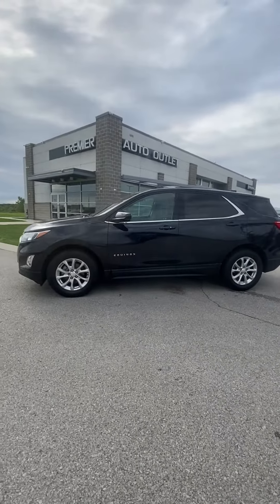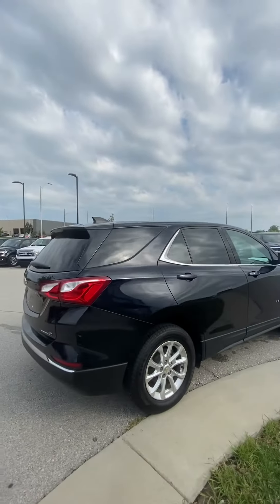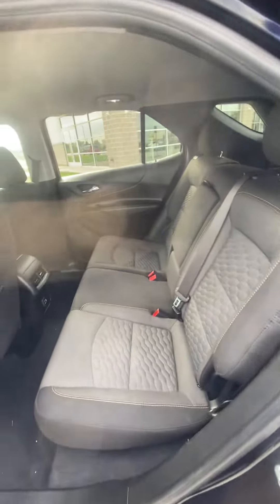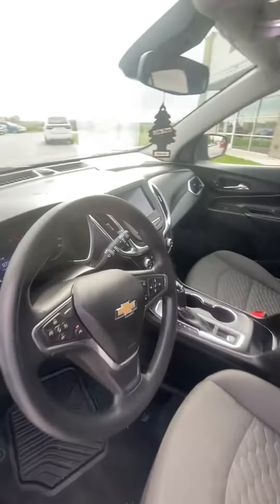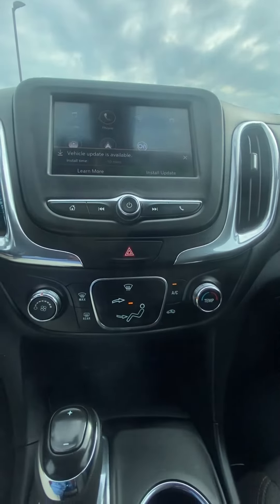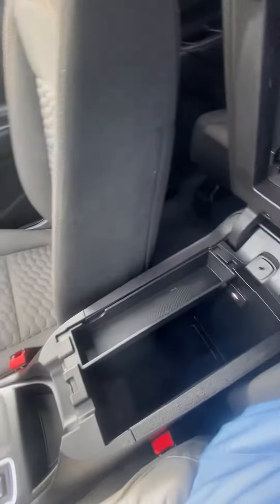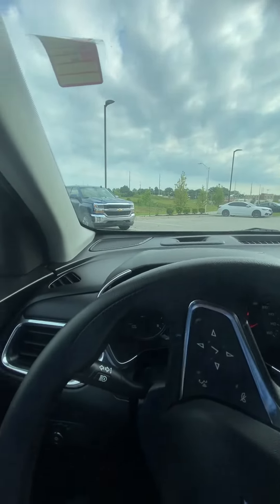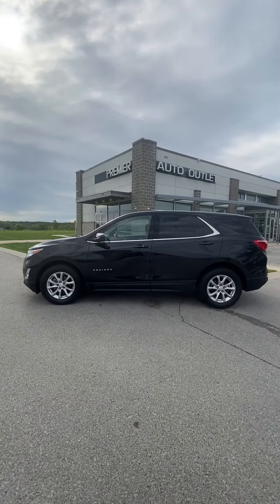August 12, 2023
Nettie’s 2020 Chevy Equinox LT